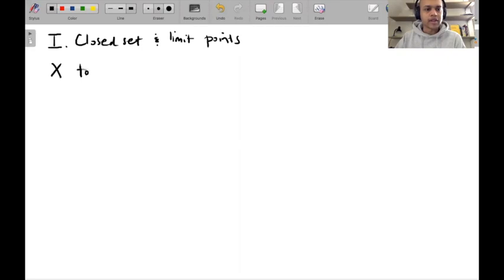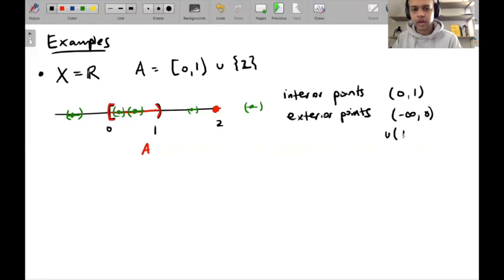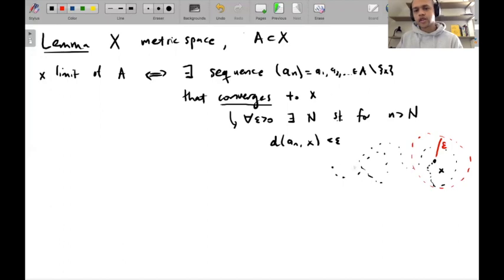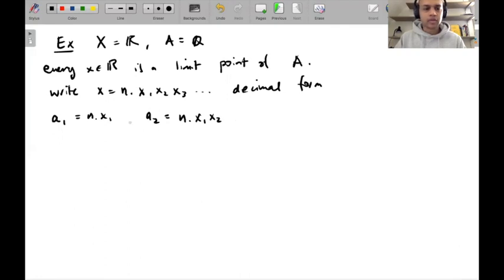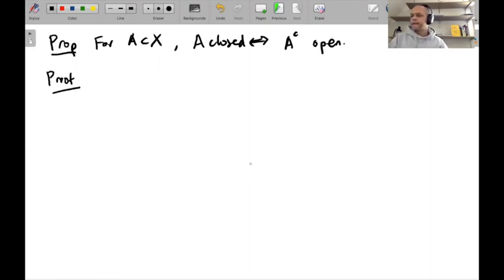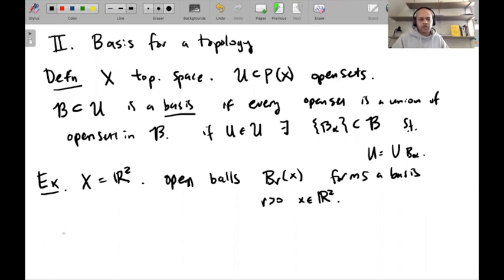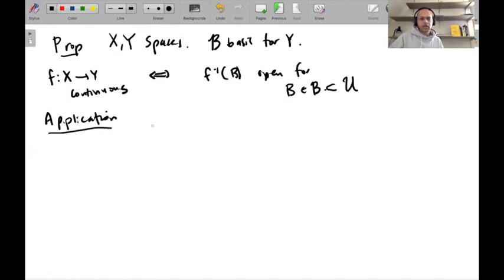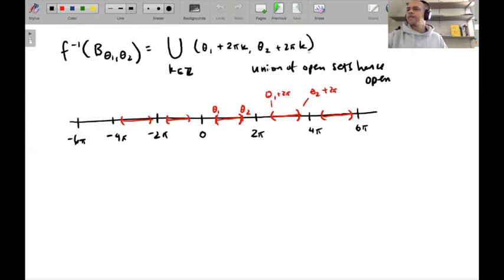Topology - Lecture 6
Closed sets, limit points, bases